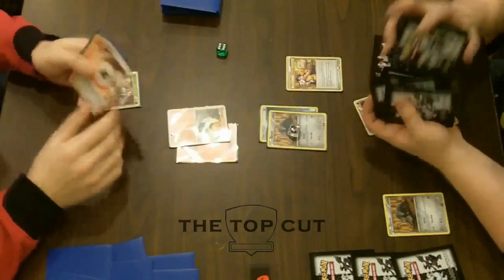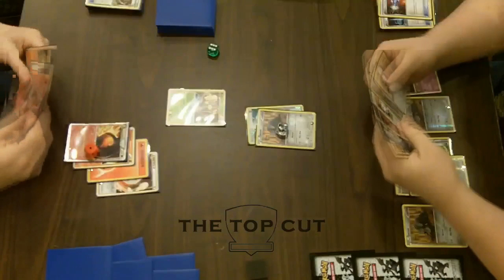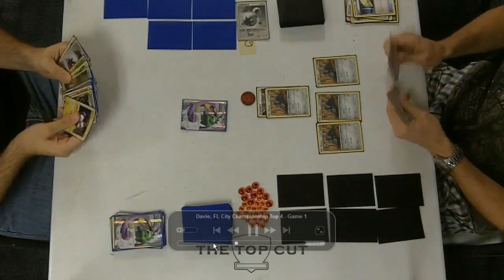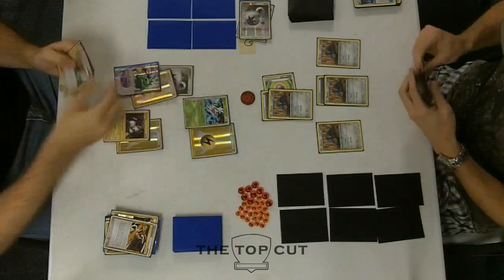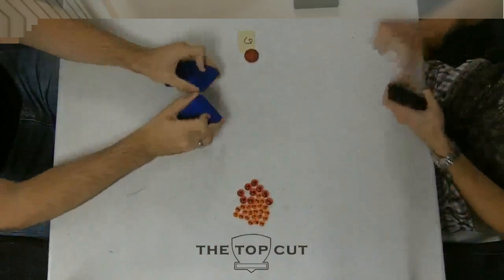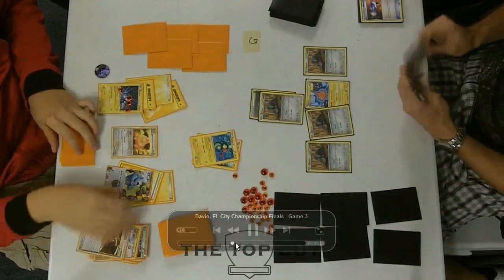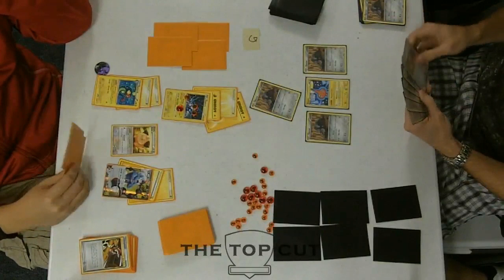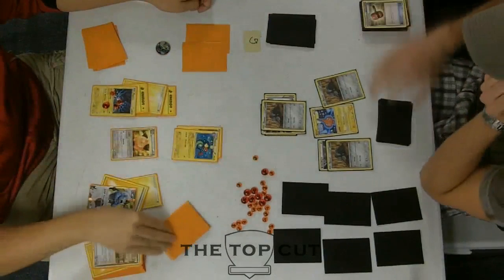Tuesday Tutorial #6 - Defeating Durant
Welcome to the sixth edition of Tuesday Tutorials! In this week's episode, Pooka discusses the evolution of Durant and how you can combat it.